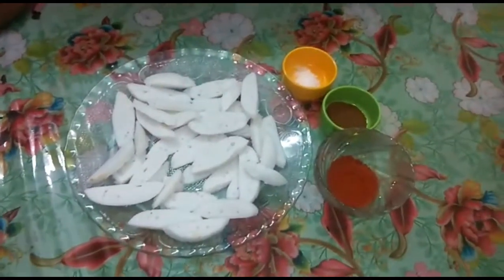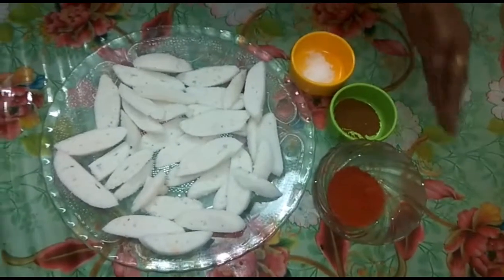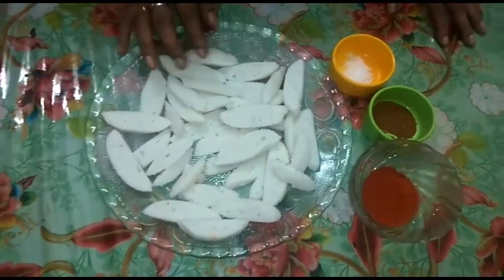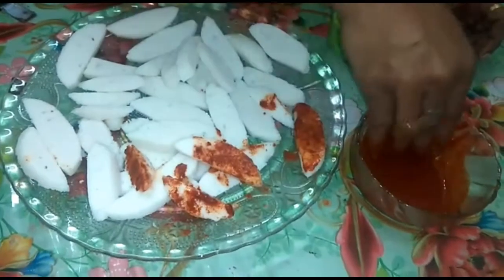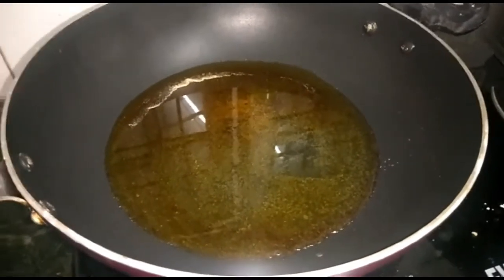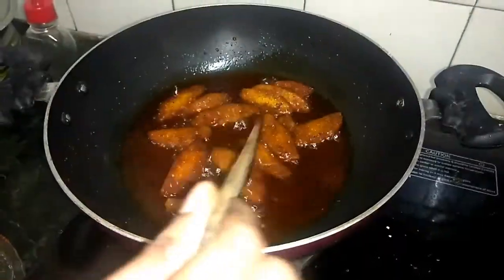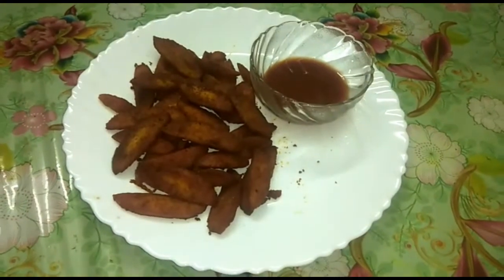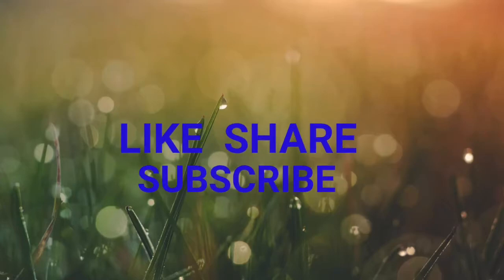ബാക്കി വന്ന ഇഡ്ഡലി ഉണ്ടോ എങ്കിൽ ഇങ്ങനെ ഒന്ന് ഉണ്ടാക്കി നോക്കു ## ഇഡ്ഡലി ഫ്രൈ ## EP:69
Healthy & Easy Receipe

By
Jayanthi 😍